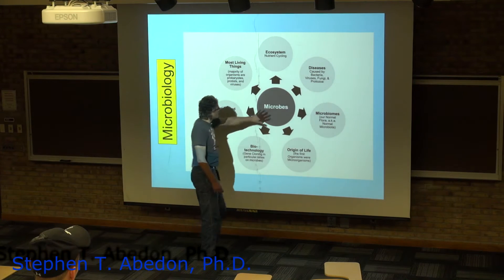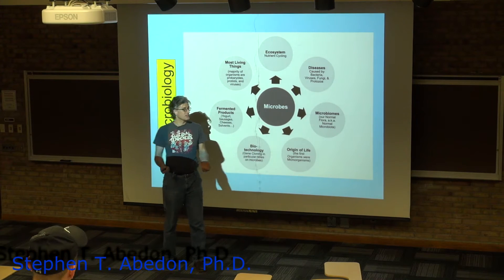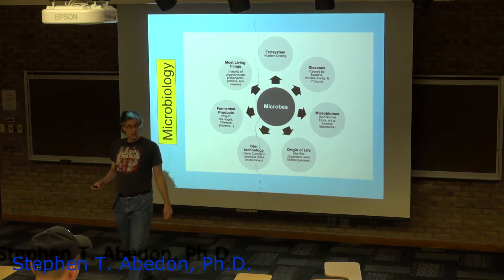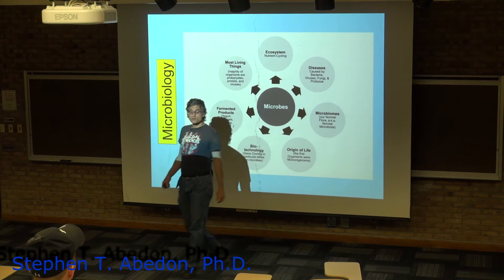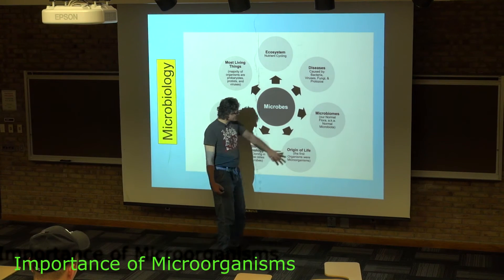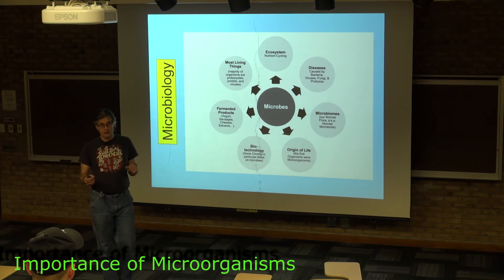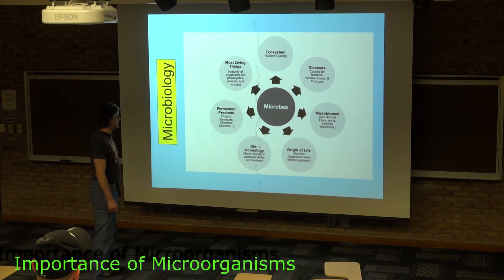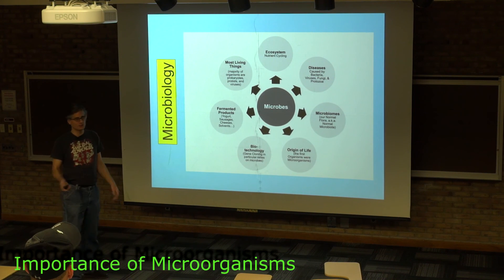Importance of Microorganisms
Discussion of the importance including utility of microorganisms to us and the world around us.